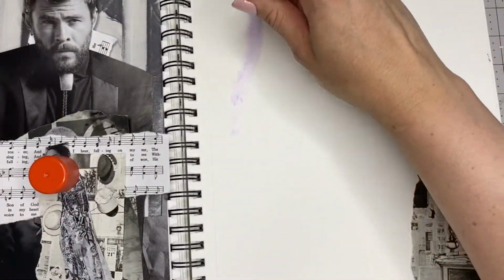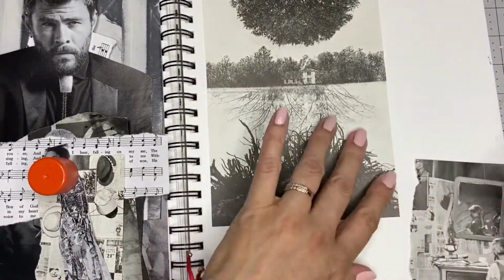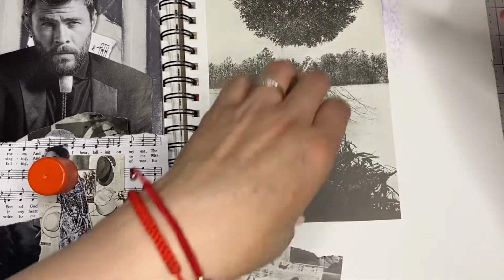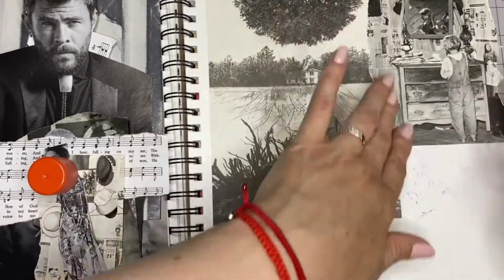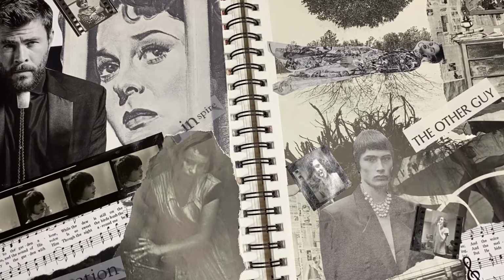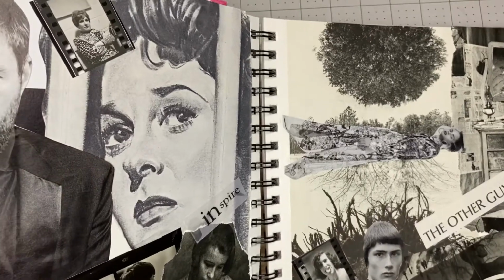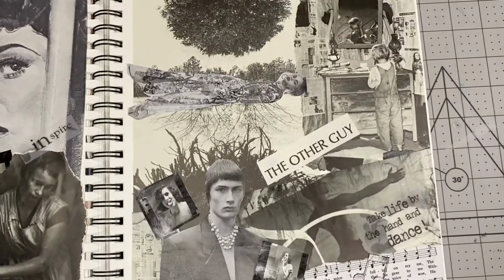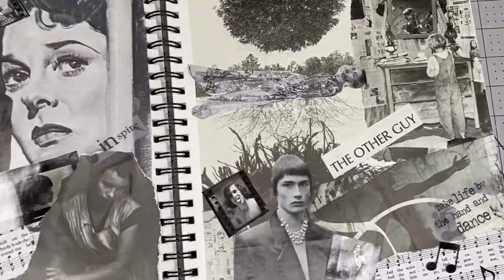🖤🤍 swapandglue blackandwhitechallenge FROM @MelodiMade 🤍🖤 FIXED AUDIO THIS TIME June 25, 2021